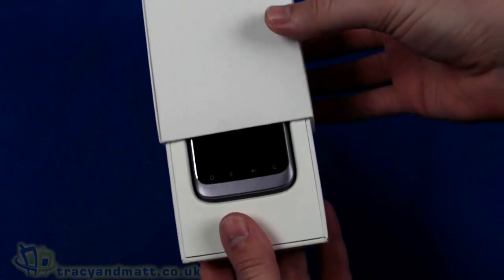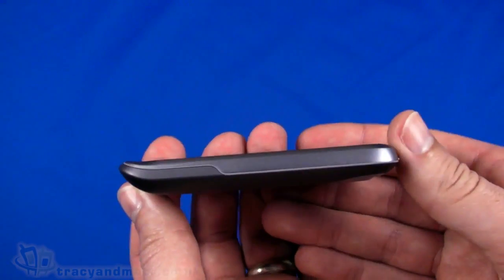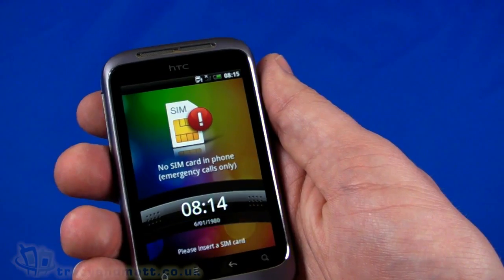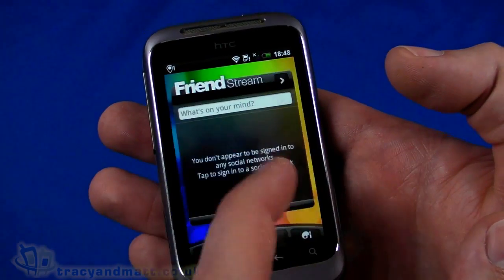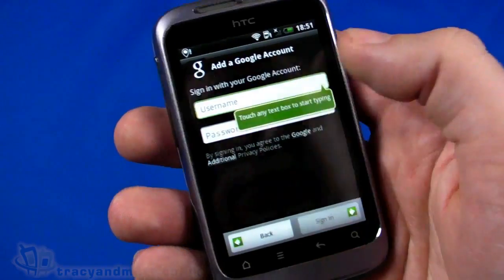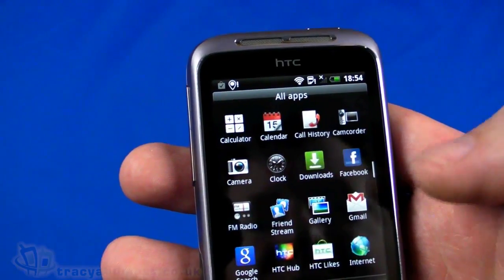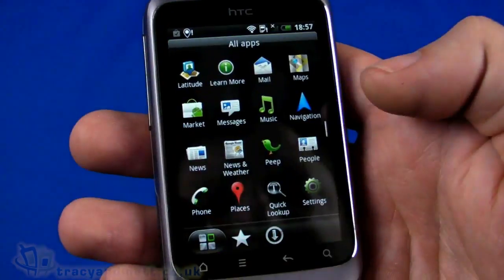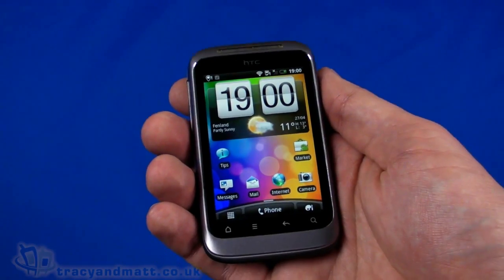HTC Wildfire S unboxing and demo video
Matt unboxes the new HTC Wildfire S in this video before having a demo of the phones key features and apps.